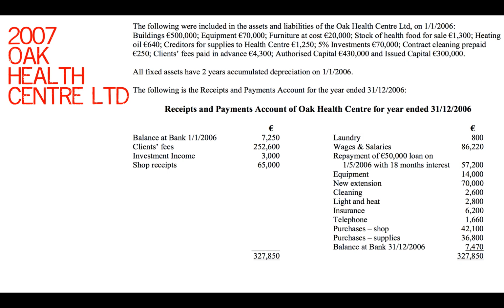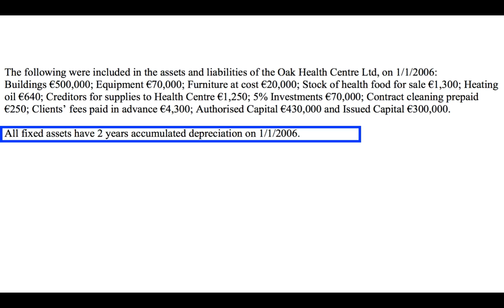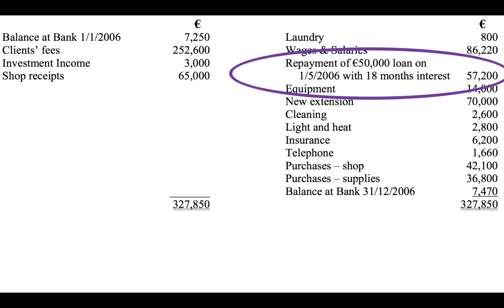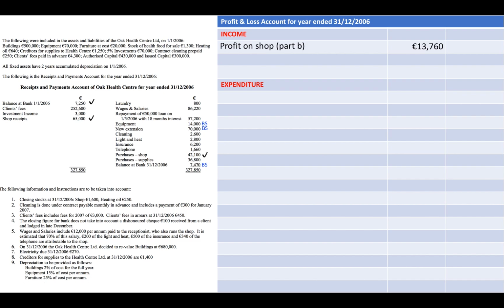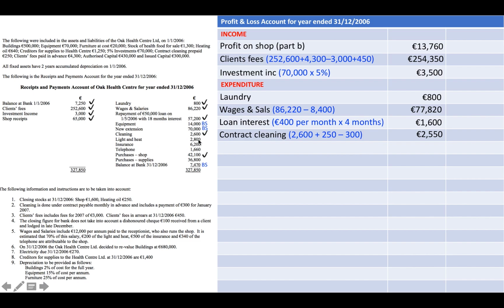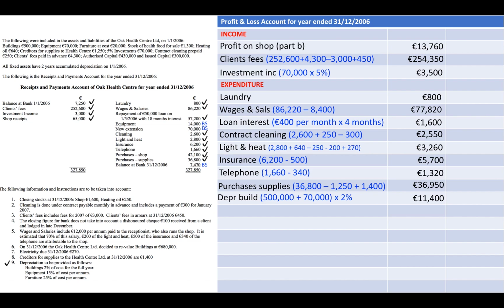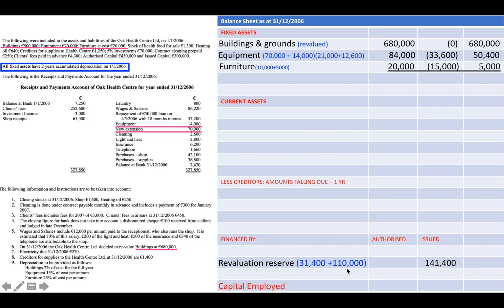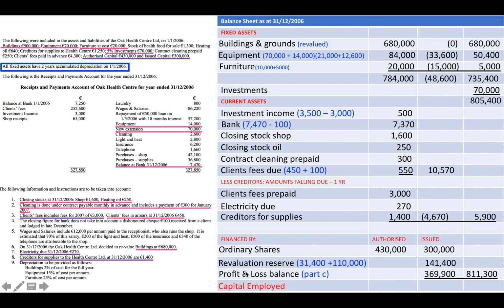2007 OAK HEALTH CENTRE LTD SERVICE FIRM | LEAVING CERT ACCOUNTING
2007 Leaving Cert Accounting Service Firm Question, Oak Health Centre Ltd.